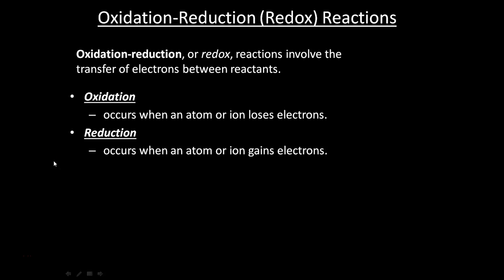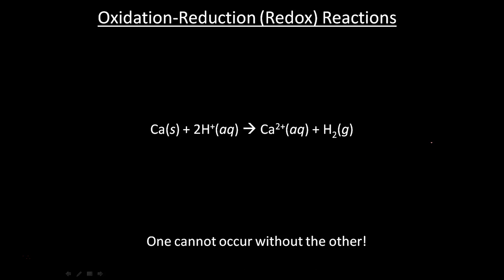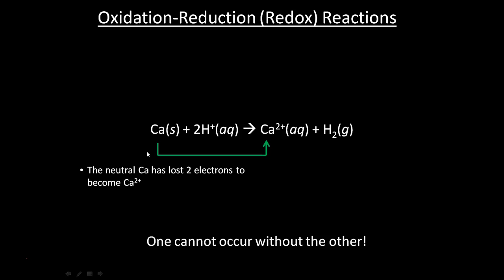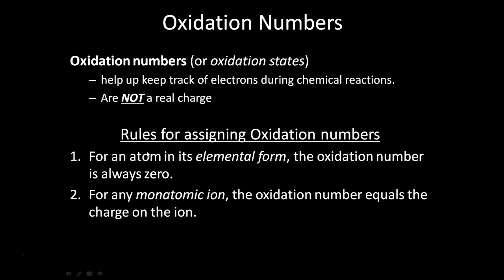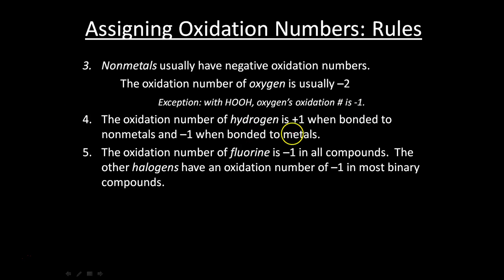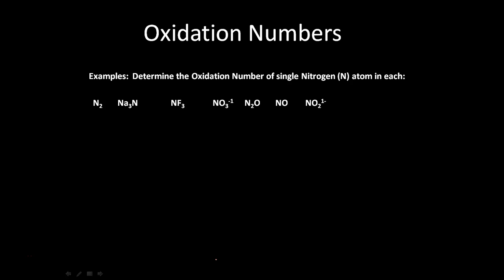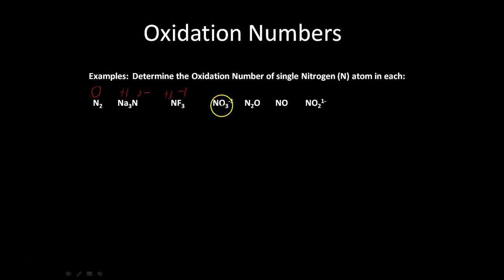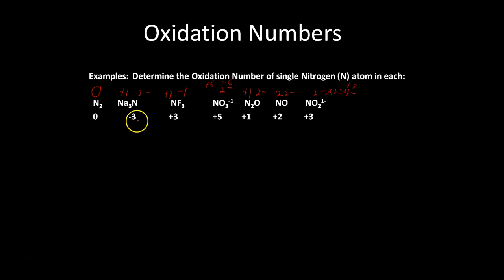Redox Reactions and Oxidation Numbers